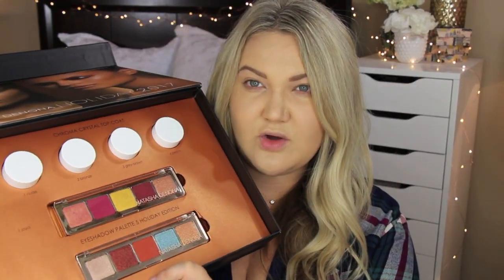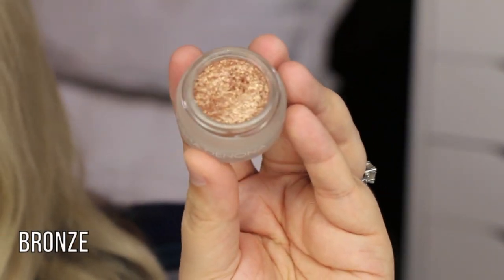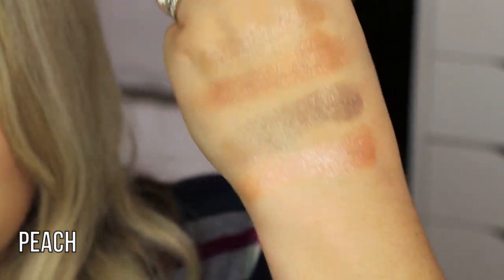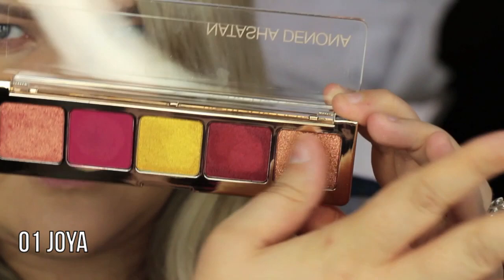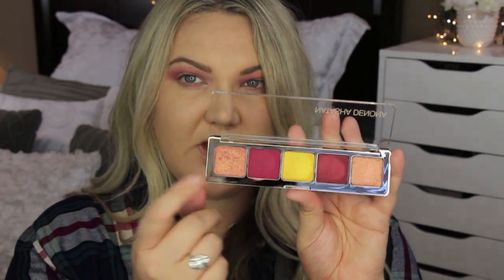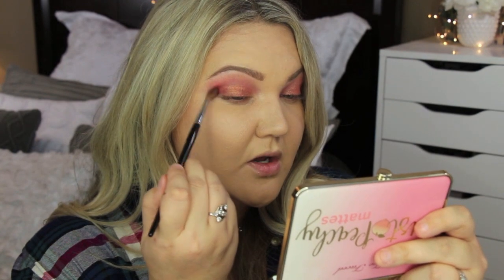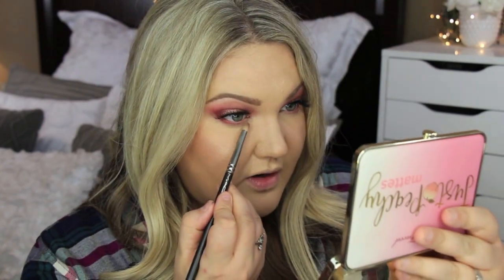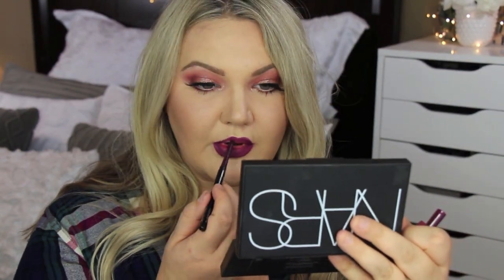NATASHA DENONA HOLIDAY 2017 COLLECTION | EYE LOOK + SWATCHES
Hey Everyone! Thank you to Natasha Denona for sending me their Holiday 2017 Collection!!! This collection has 4 Chroma Crystal Top Coats and 2 Eyeshadow Palettes The Joya & The Aries. Both of these palettes feature a brand new formula Creme to Powder! Hope you enjoy seeing swatches and a look with this collection!

Natasha Denona Holiday 2017 Collection
-Aries Limited Edition Eyeshadow Palette

EYES:
-Natasha Denona Joya Palette
-ESQIDO Lashes 'Voila'
LIPS:
-MAC Liptensity Lip Liner 'Hellaborne'
-MAC Liptensity Lipstick 'Beet Root'
-Jouer Liquid Lipstick 'Bare'
CHEEKS:
-Tarte Cosmetics Exposed Blush
-NARS 'Laguna' Bronzer
FACE:
-Jouer Essential High Coverage Creme Foundation 'Sand'
JEWELRY:
-Miranda Frye 'Stephanie' Necklace + 'Blake' Chain